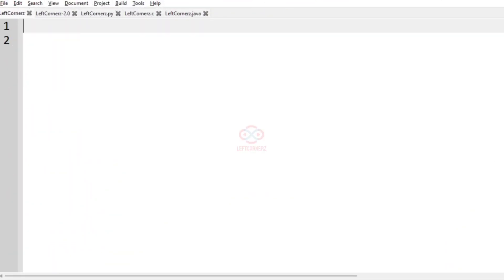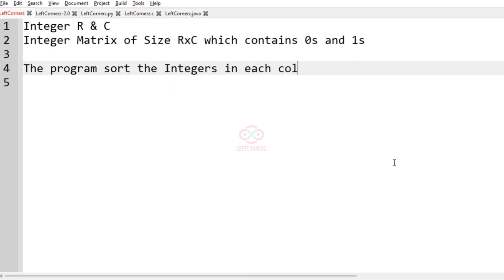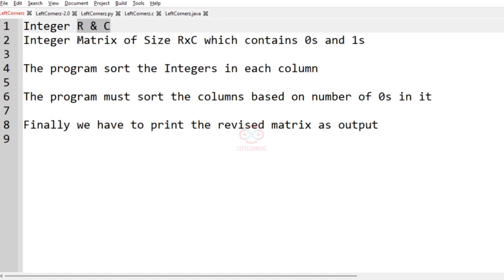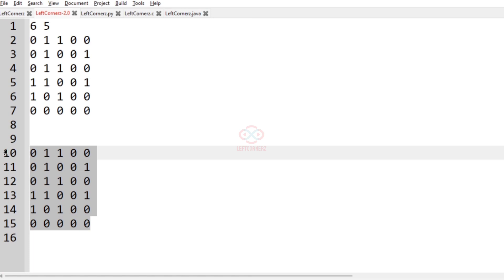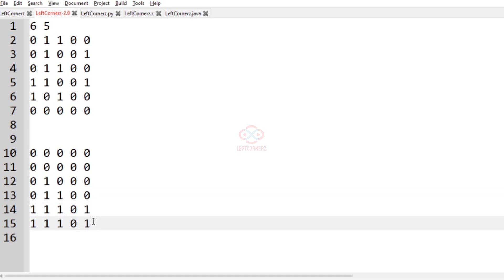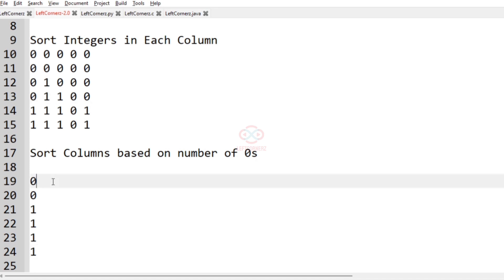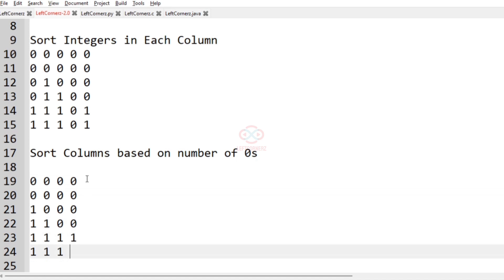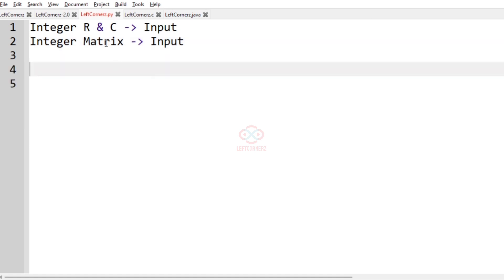sort columns - numbers of 0s (10-08-21) | skillrack daily challenge